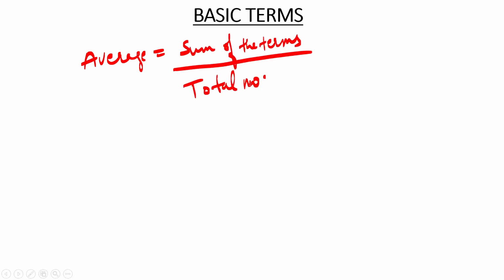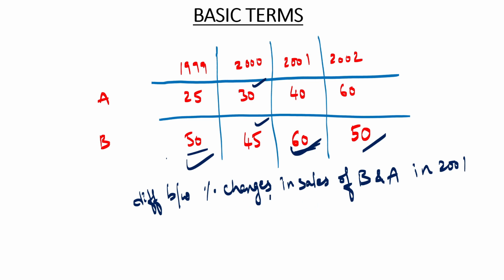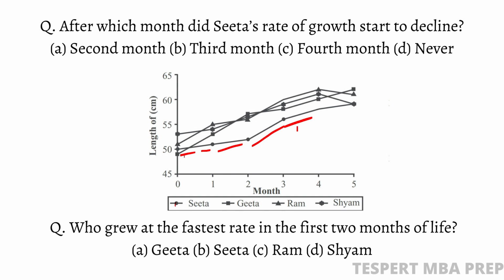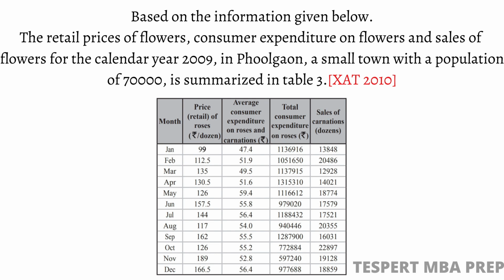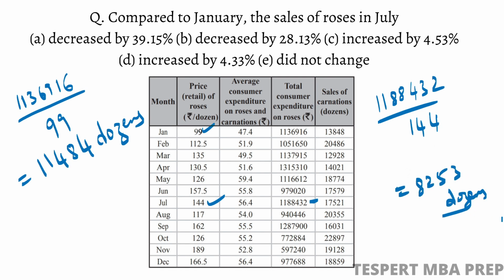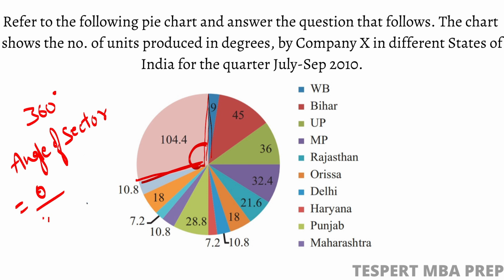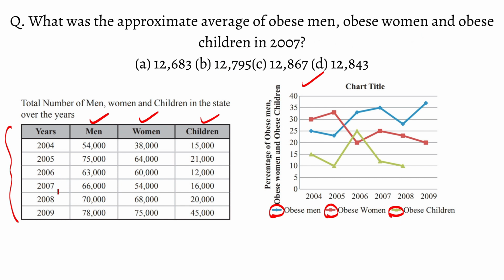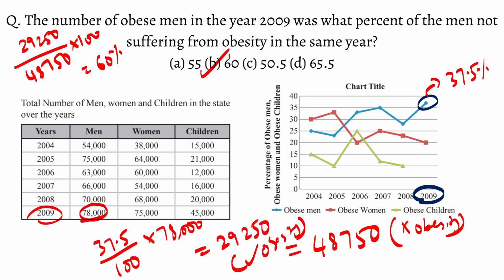DATA INTERPRETATION [ALL TYPES] | MUST WATCH | EXP. WITH PREVIOUS CAT, XAT, IIFT, TISS-NET QUESTIONS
This video is a part of OUR CAT CRASH COURSE.
To join our telegram group search '@tespertfree' on telegram.